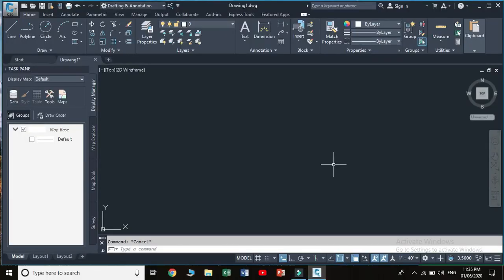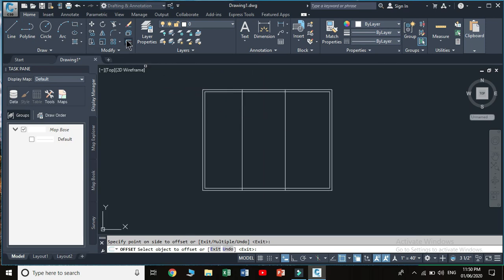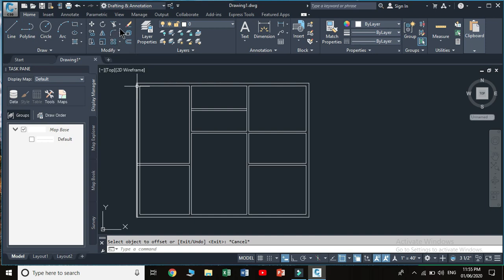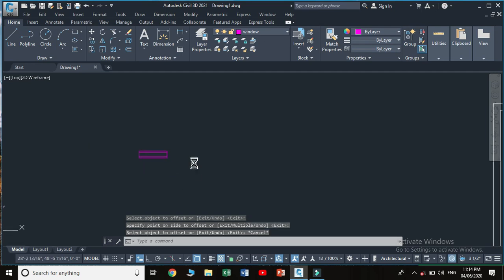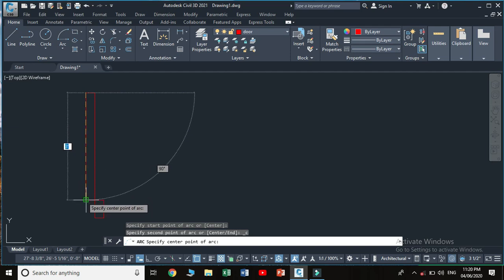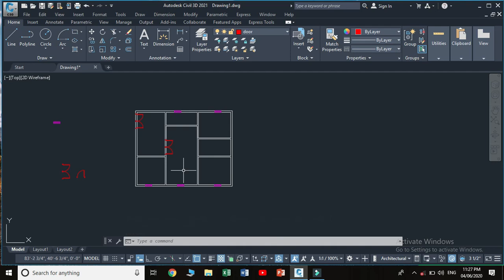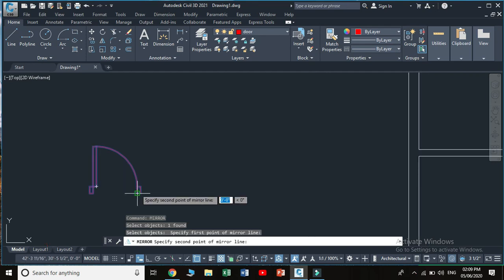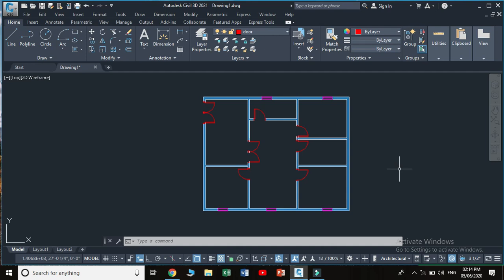Floor Plan in AutoCad : Part 1 of 2|| How to create a floor plan in AutoCad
Learn to draw a floor plan in Autocad.

You can comment your doubt in a comment section for clarity.